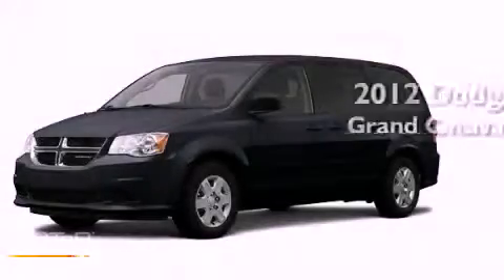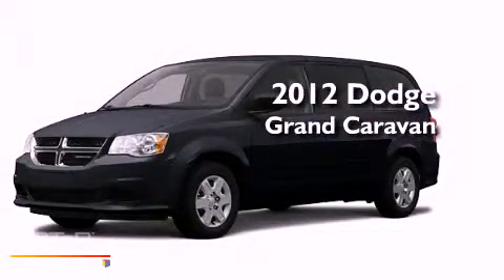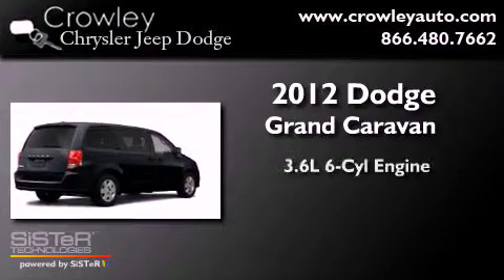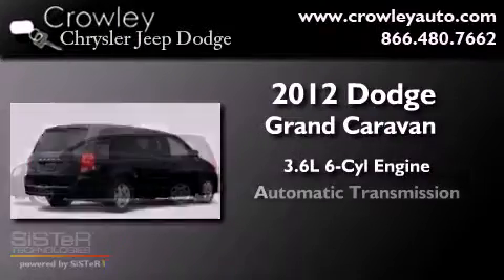2012 Dodge Grand Caravan Bristol CT 06010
Year : 2012
 Make : Dodge
 Model : Grand Caravan
 Engine : 3.6L 6 Cyl. Sequential-Port F.I.
 Trans . : Shiftable Automatic
 Exterior : Gray

 2012 Dodge Grand Caravan Bristol CT